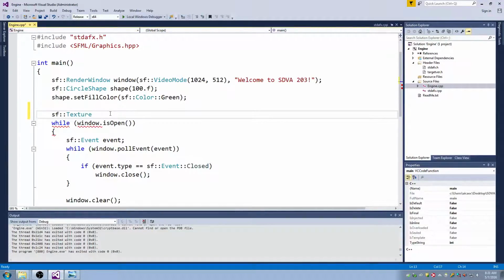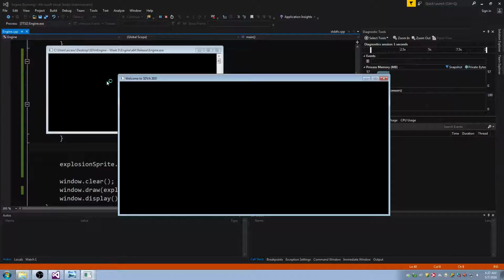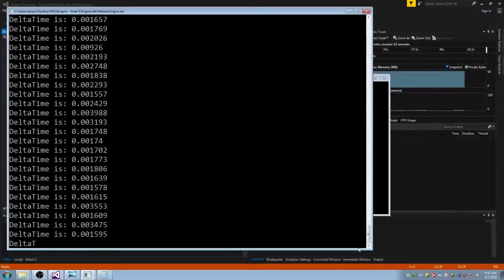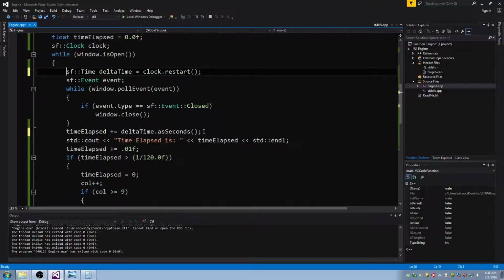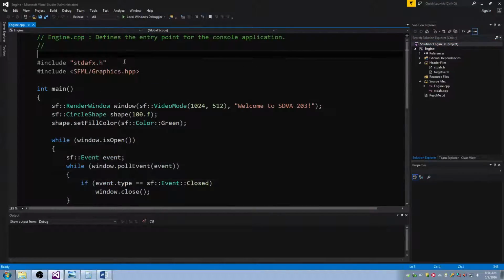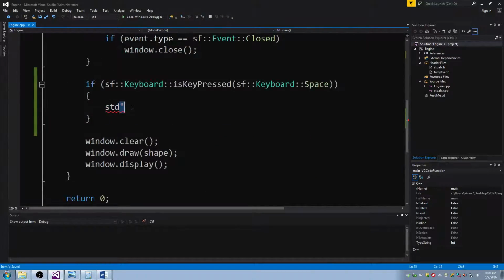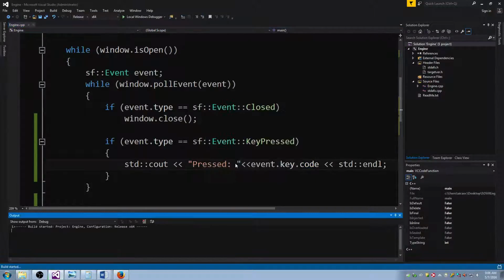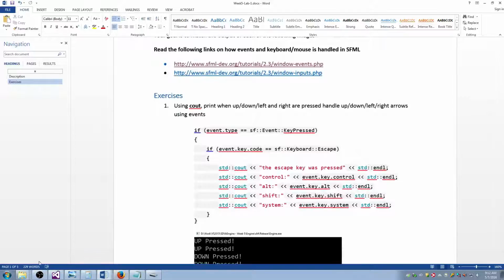SDVA 203 - Winter 2015 - Week 5 - Part 2